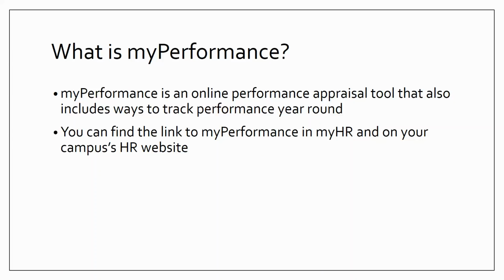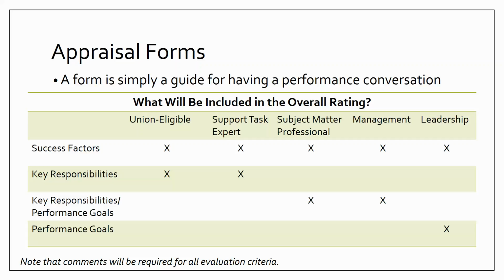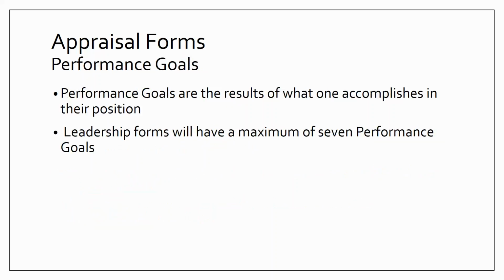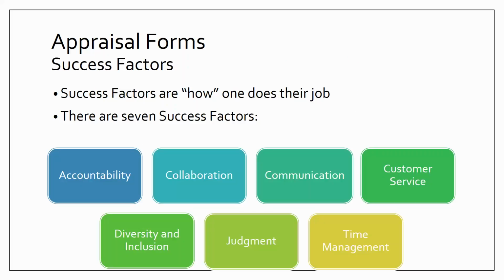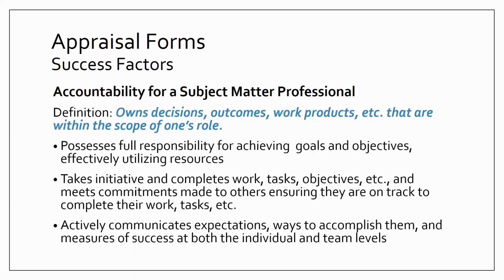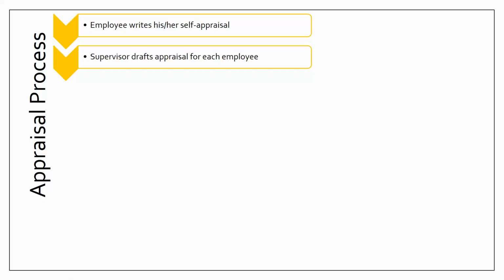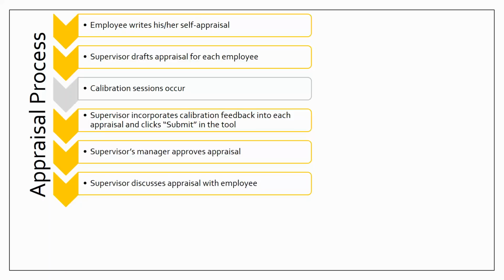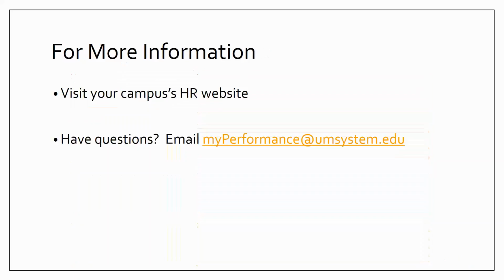myPerformance Overview FY17: S&T and UM System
This video describes the myPerformance process for FY17.